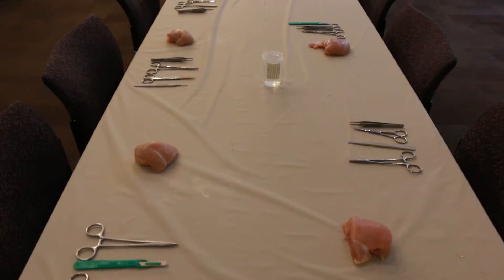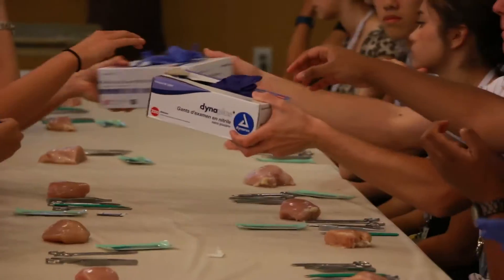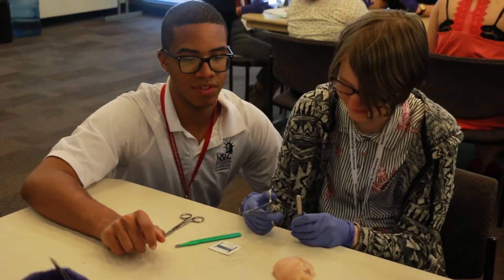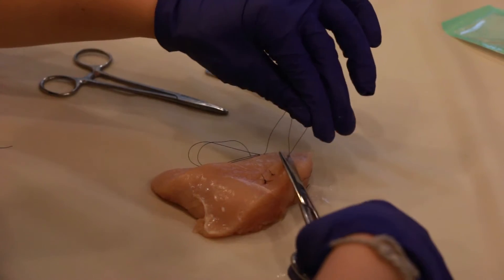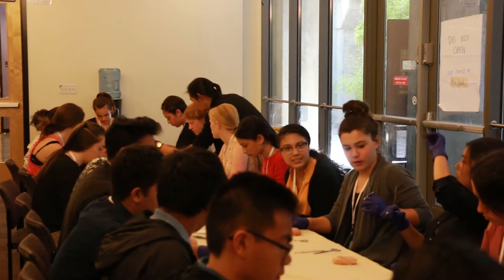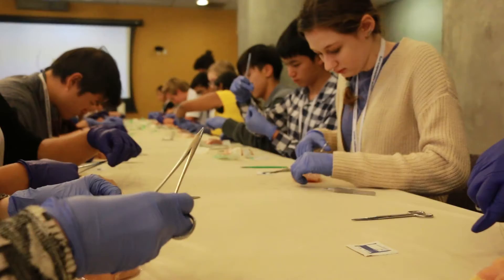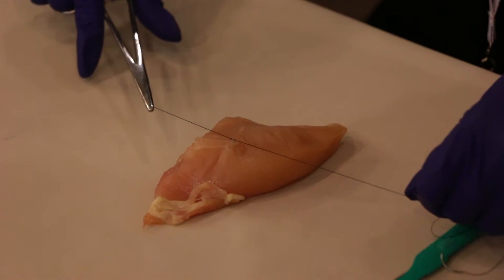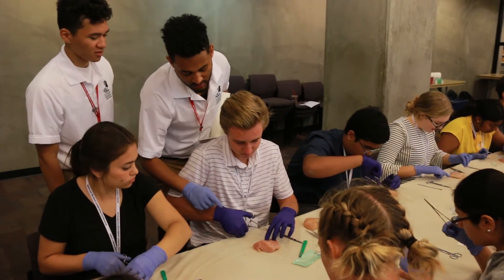NSLC HEAL Sutures, Session 1 2018